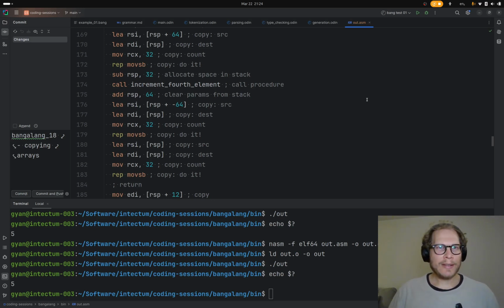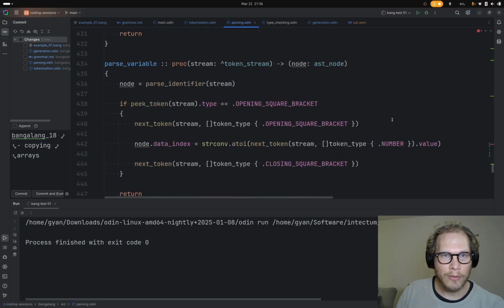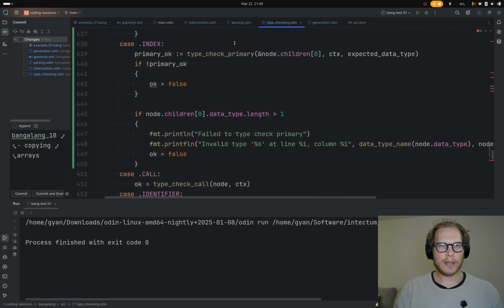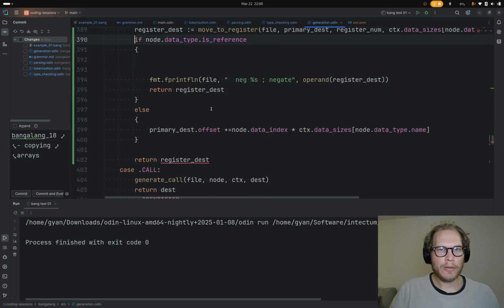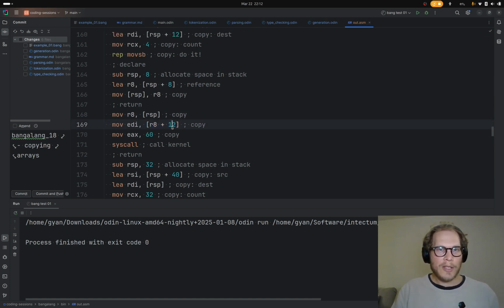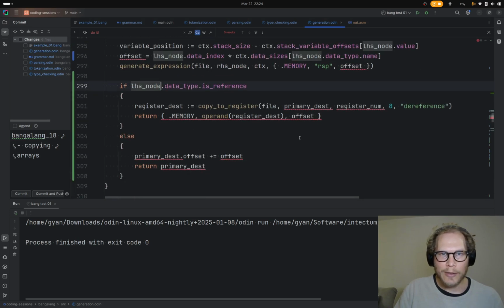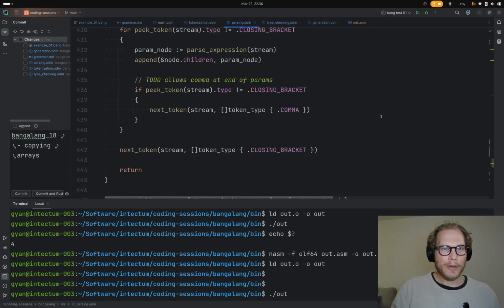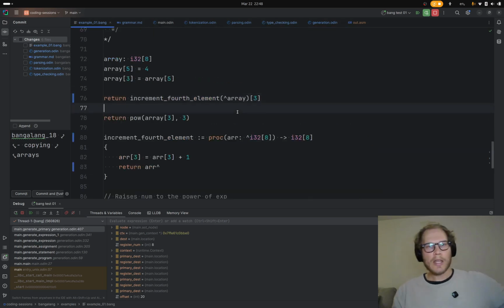Pointers // Bangalang 19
Adding pointers to Bangalang's compiler.